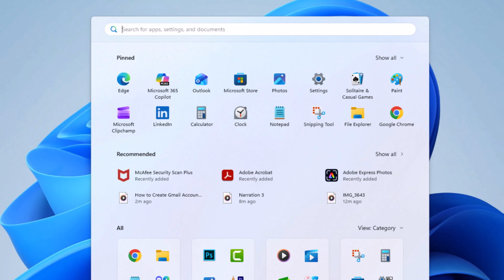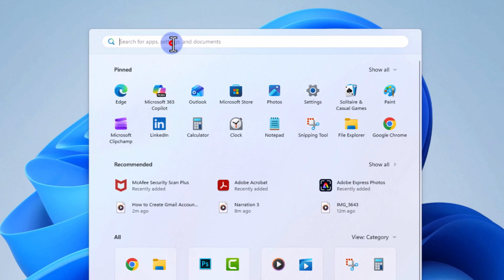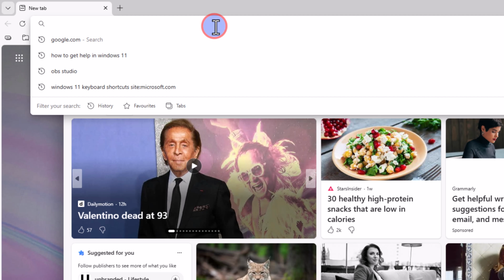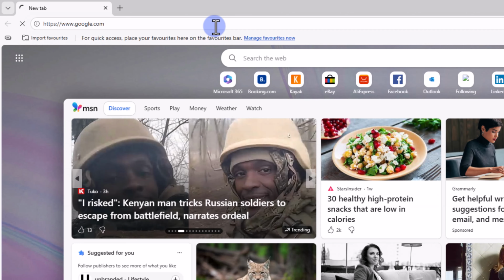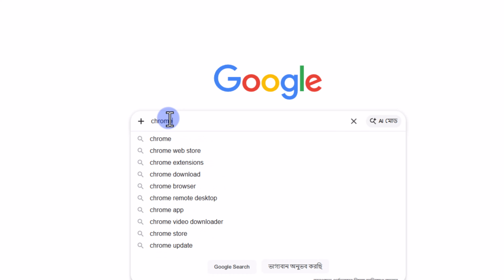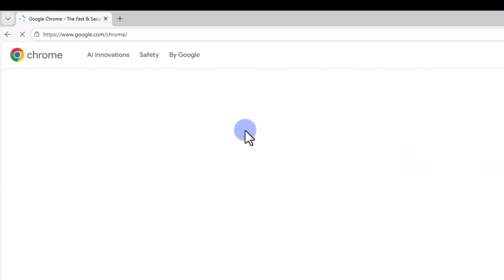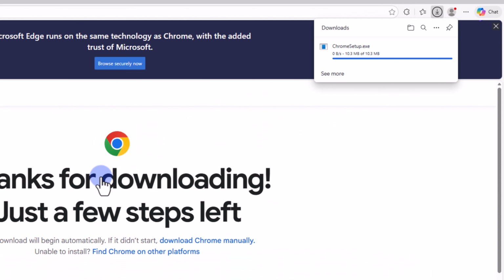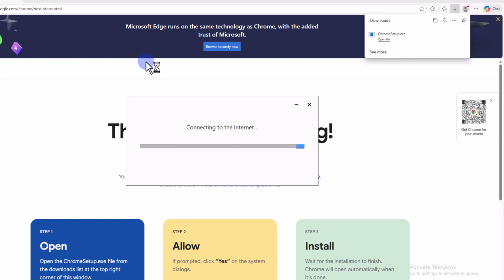How to Download & install Chrome on a Laptop (Quick & Easy)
Follow these steps to update, Download & install Chrome on a Laptop (Quick & Easy). It's super simple, as long as you abide by a few rules.